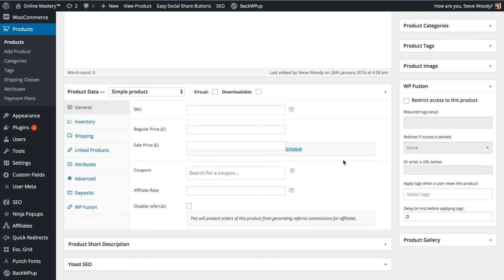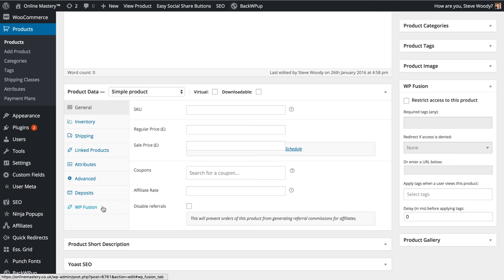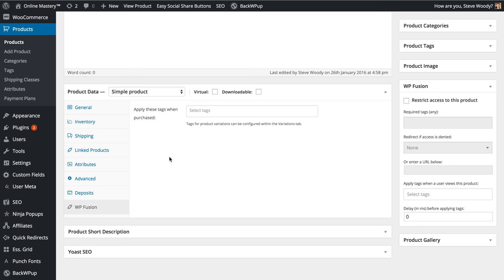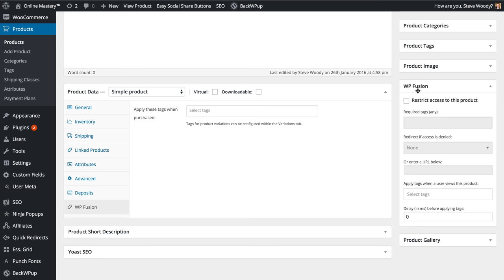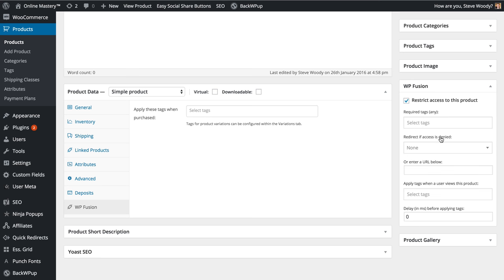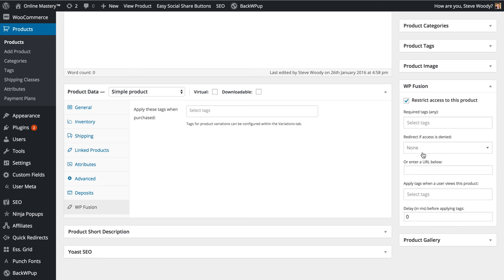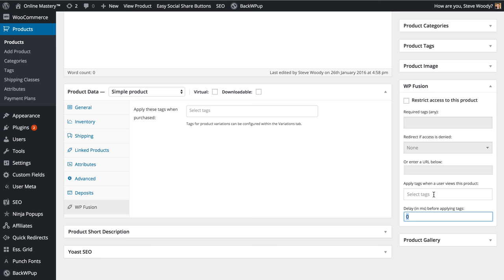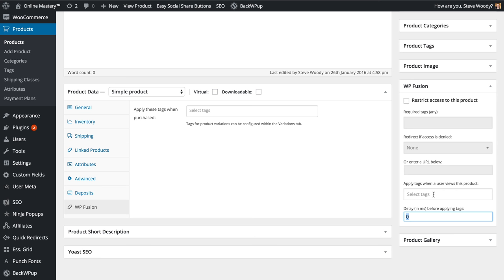WooCommerce and WPFusion Integration Tutorial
If you are using WooCommerce and want to connect it to your CRM system like Infusionsoft, Active Campaign or OntraPort then you can add tags to customers once they purchase. This gives you the ability to use your CRM and link the data from the purchase in WooCommerce on your WordPress website into your CRM.